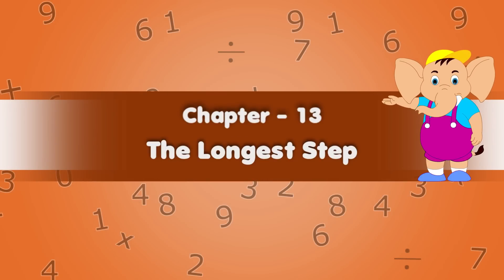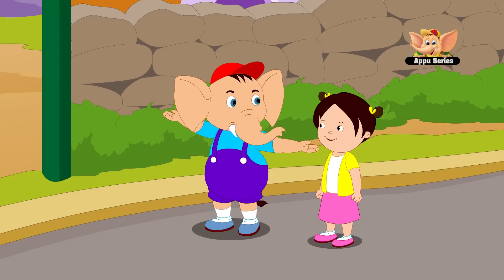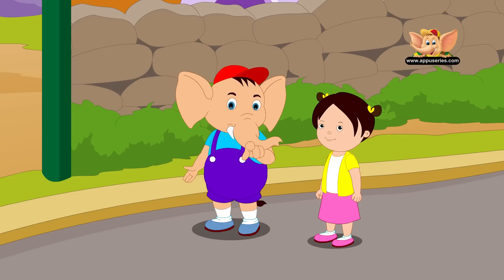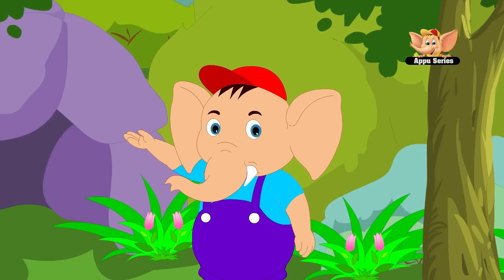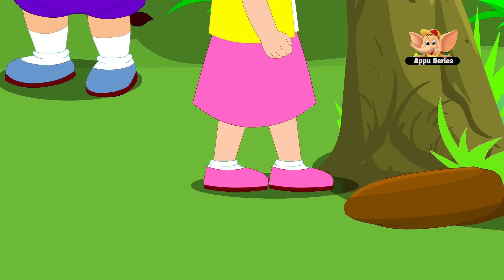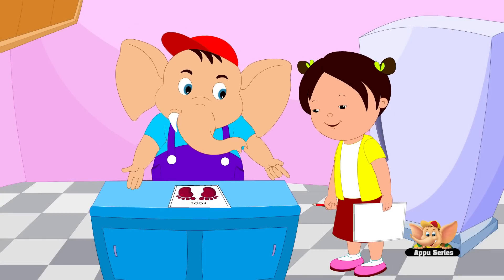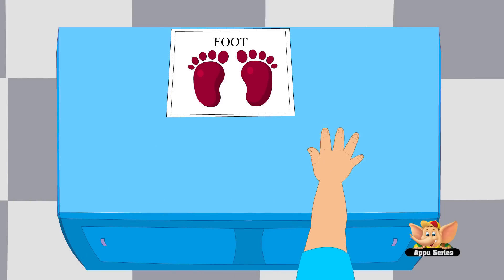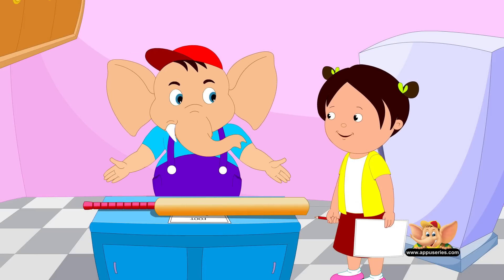Learn Maths - The Longest Step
Longer steps means fewer steps and shorter steps means more steps. Longer steps help you get to places quicker. Watch this video to understand what the size of your feet has to do with this! Now, go hunt for the longest step in your family!